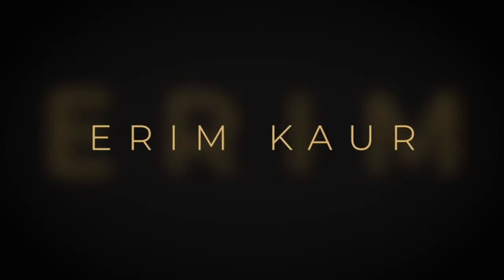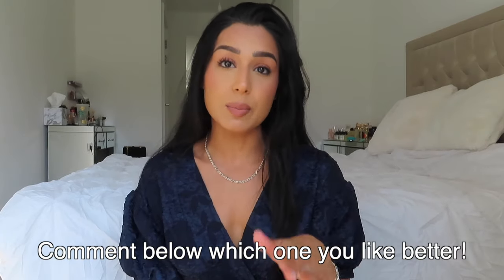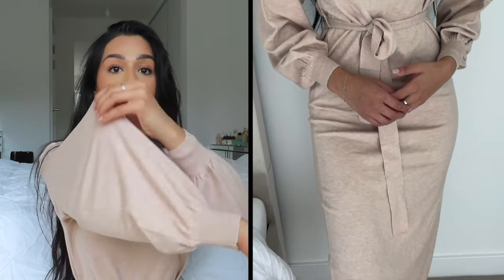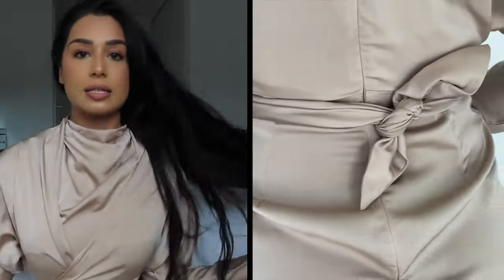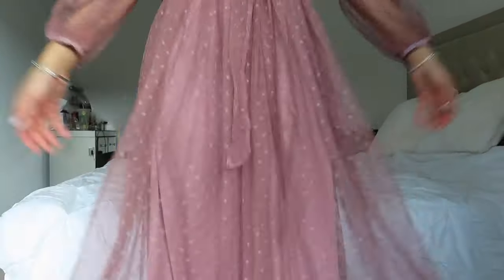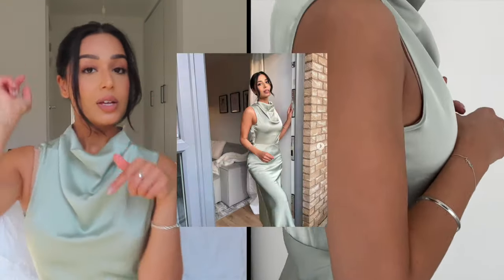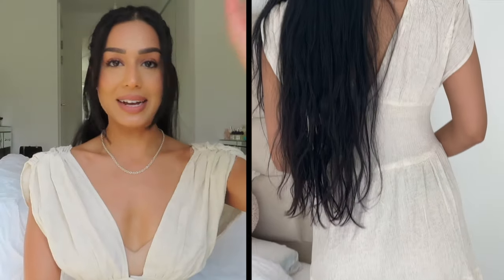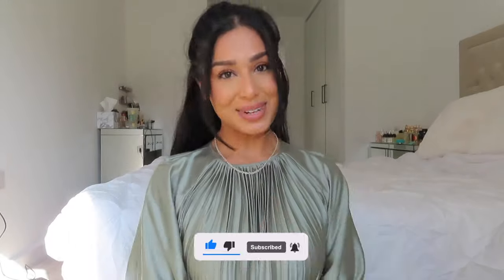My Dress Collection | Modest Wear Options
Dress Links:

Cream tie waist dress

Pleated green dress

Dobby mesh black dress

Dobby mesh pink dress

Fuzzy green dress

Light blue bishop dress

Navy blue bishop dress

Cream tiered V neck dress